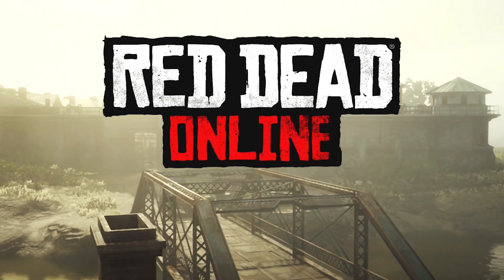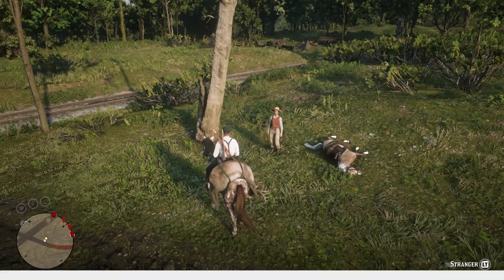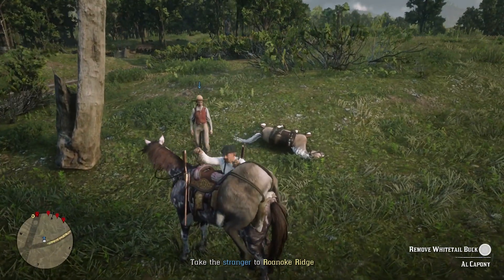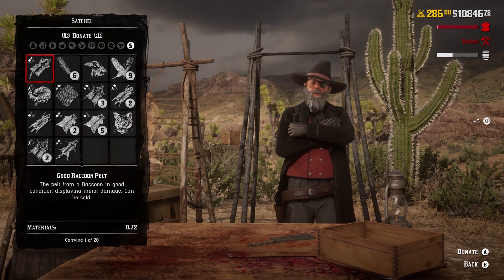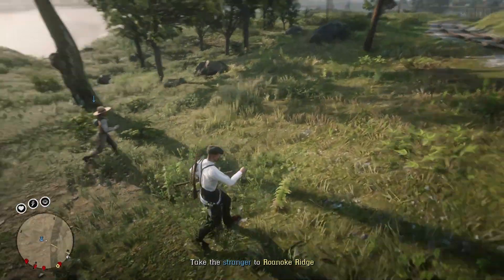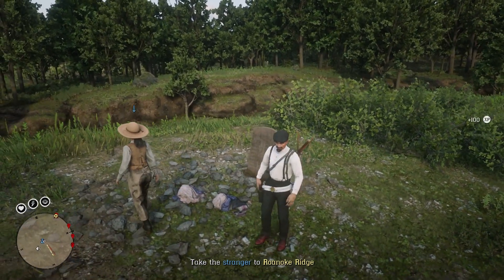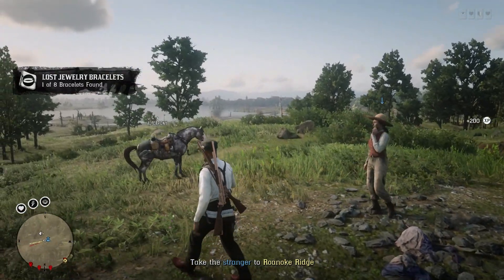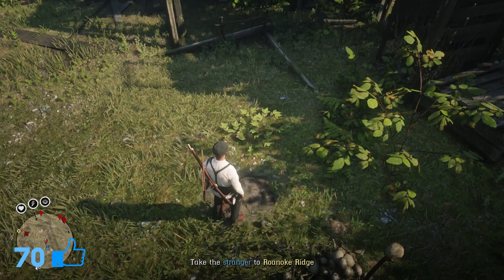Making Money Before The New Red Dead Online Update COMES OUT! RDO Frontier Pursuits Update (RDR2)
In just over a week the new Red Dead Online Update will drop. With this new update, we get a completely new role with our first ever RDR2 online property. Next week is going to be a good week and it's going to cost us money & gold so we better prepare for this RDO Update.

🔴 Previous video – Red Dead Online Weekly Update - Elusive Clothing Returning, New Discounts & NEW UPDATE! (RDO Update)